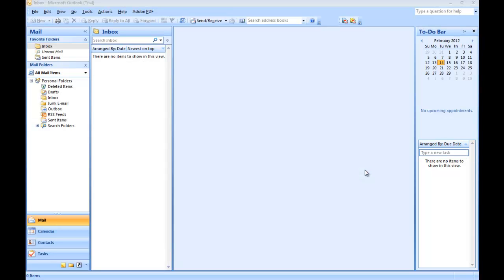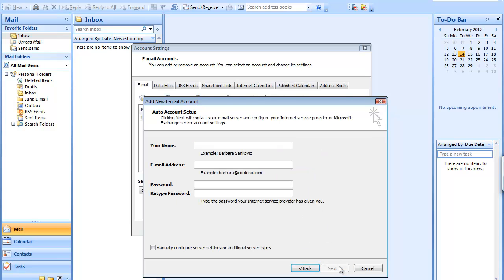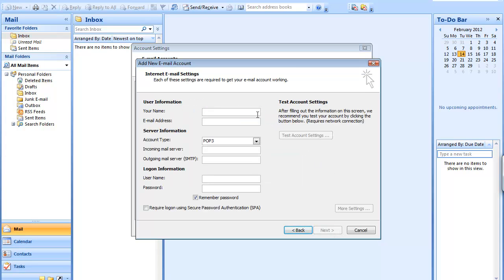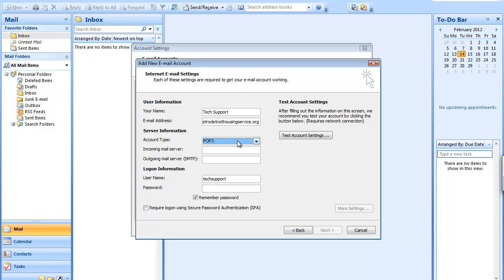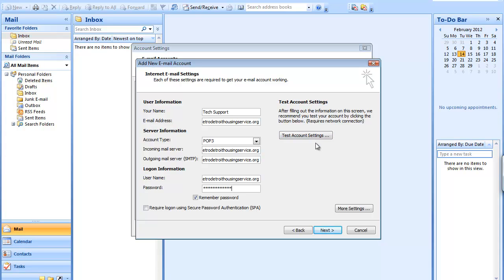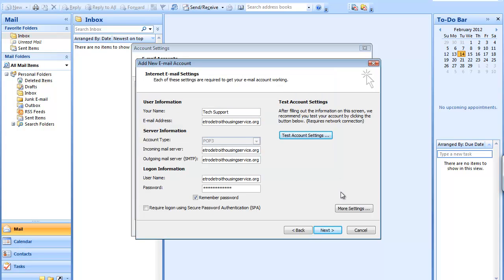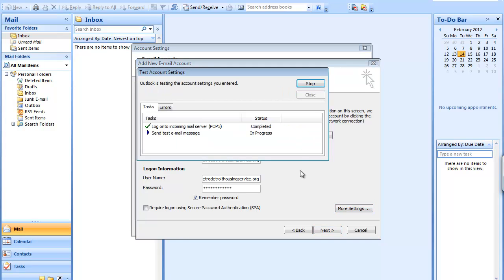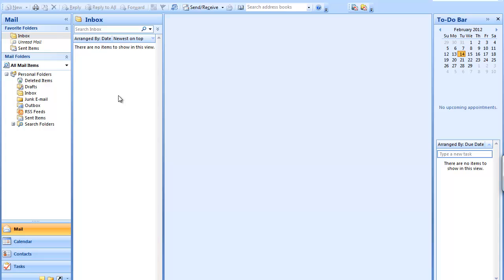Setting Up Microsoft Outlook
Instructions for Setting Up Microsoft Outlook 2007